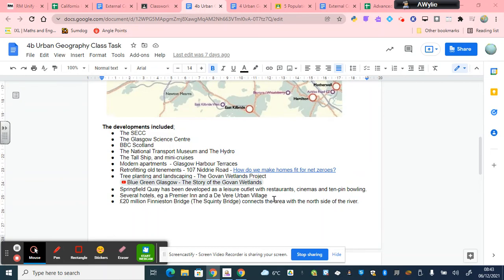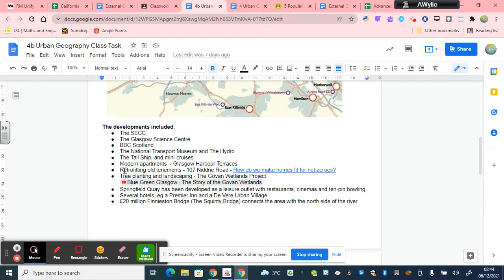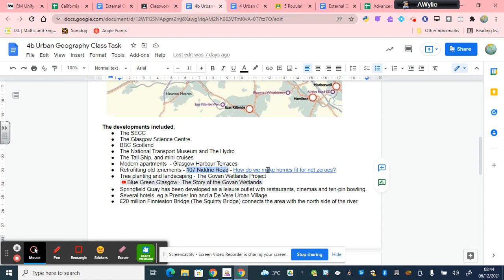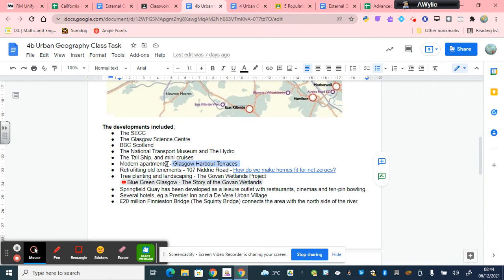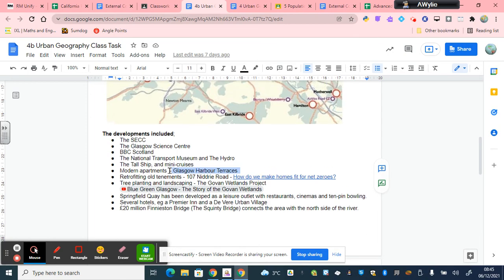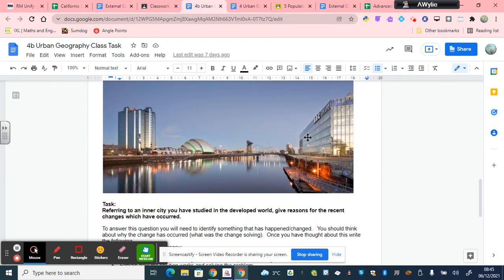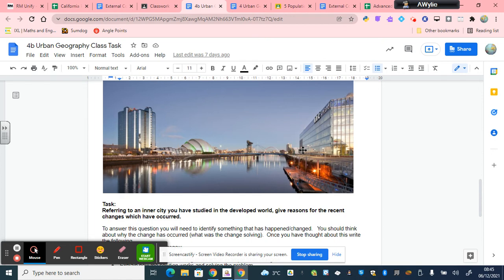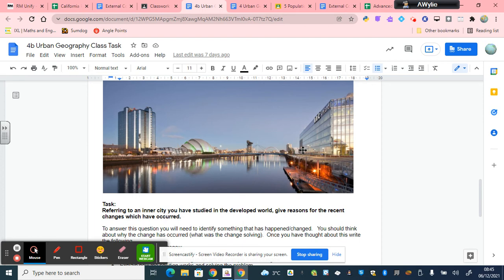Untitled: Dec 6, 2021 8:46 AM